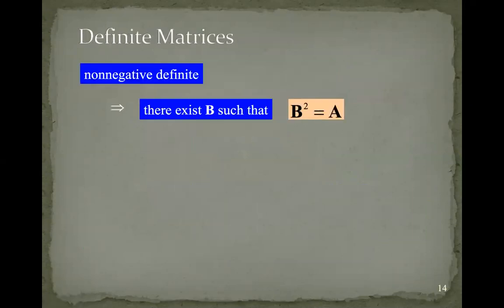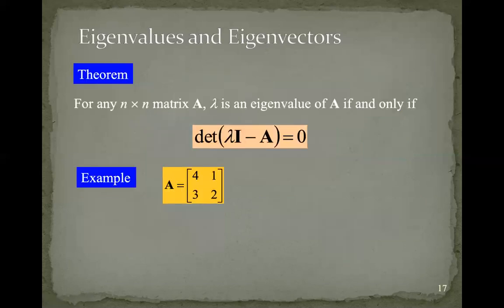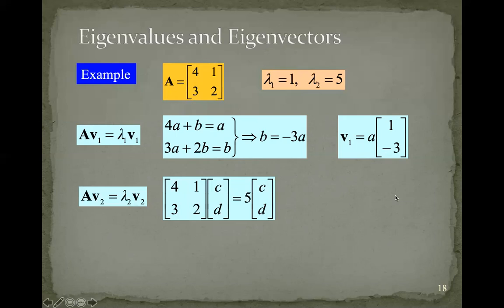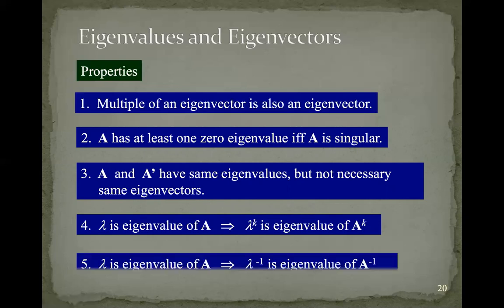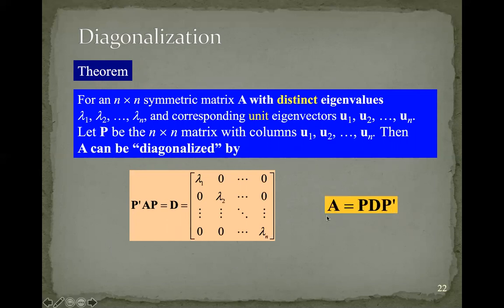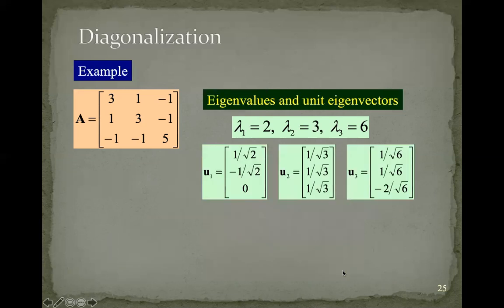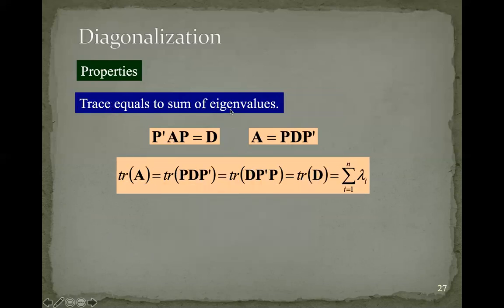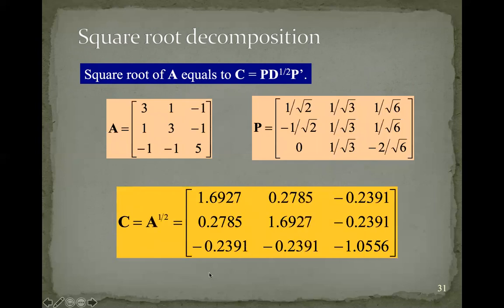4 5 Eigen Values Eigen Vectors